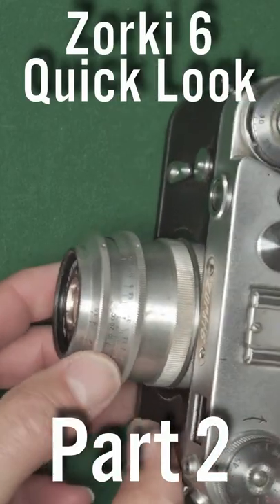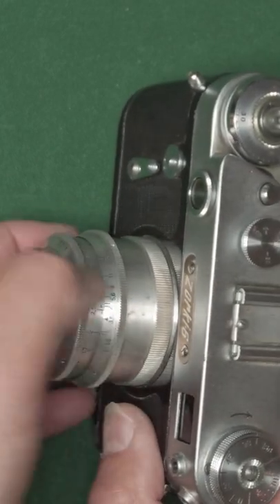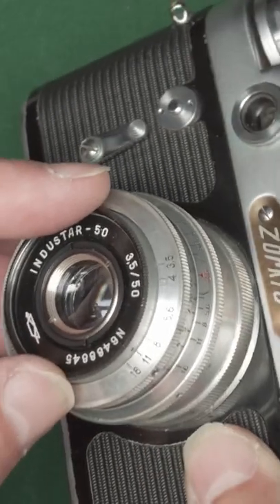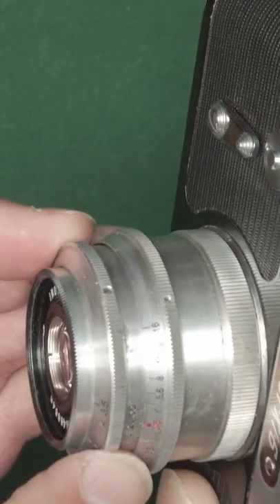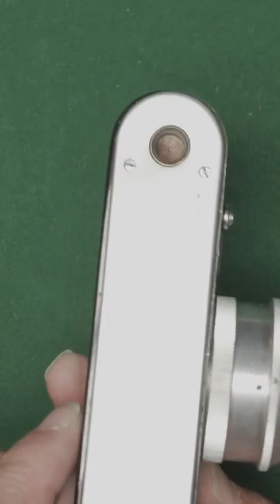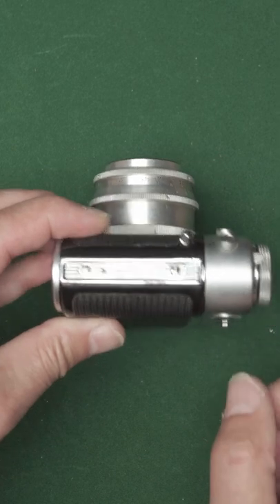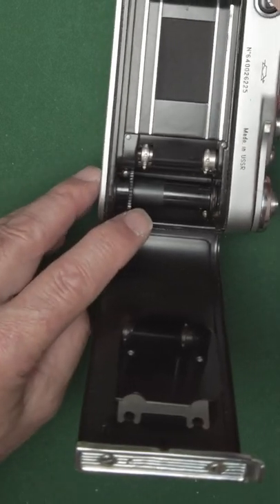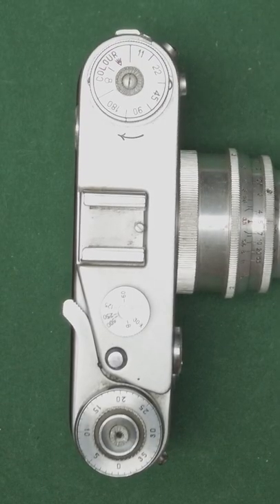Zorki 6 Quick Look part 2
Part 2 of our  look at the Zorki 6